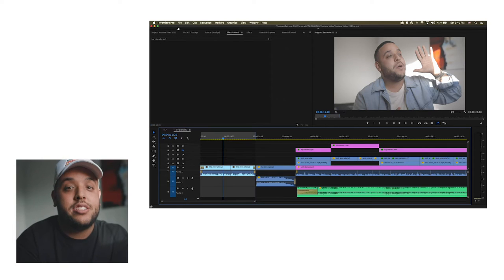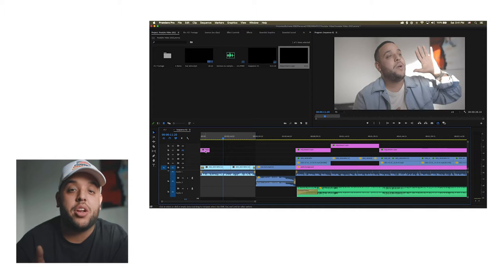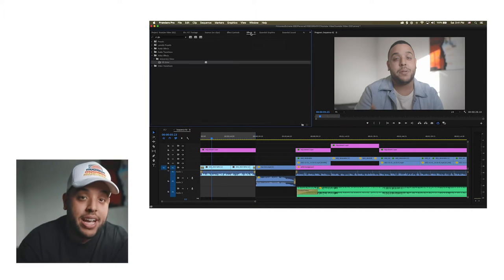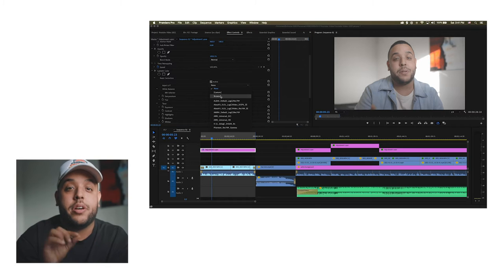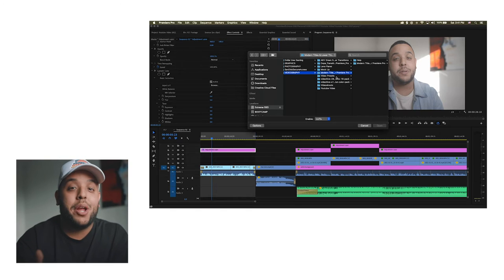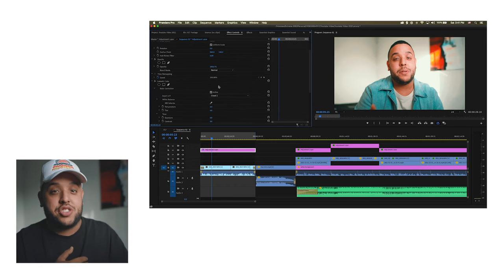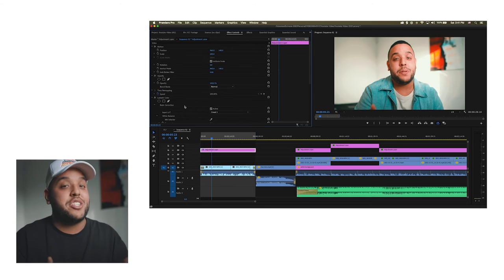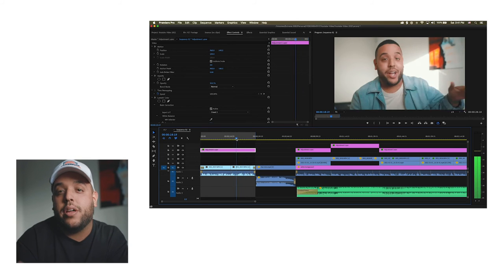How to Color Grade for Beginners in Adobe Premiere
I'm still learning a lot in the world of Color Correction, but I thought it would be cool to share with you guys what I've learned so far!